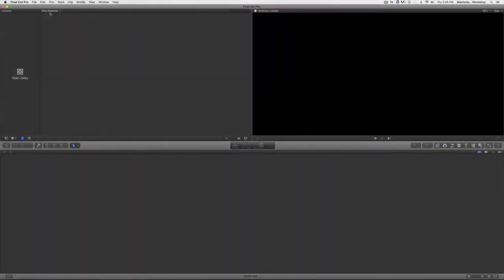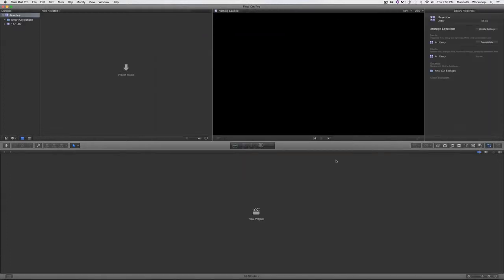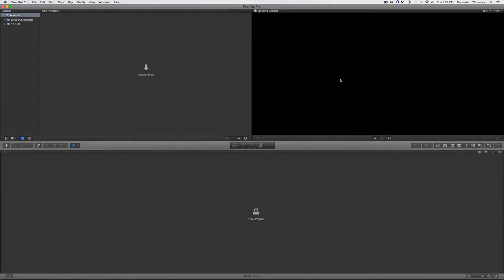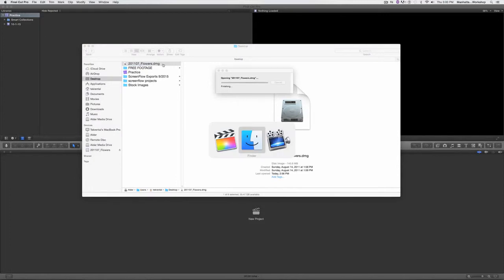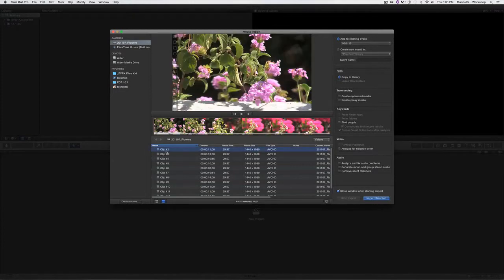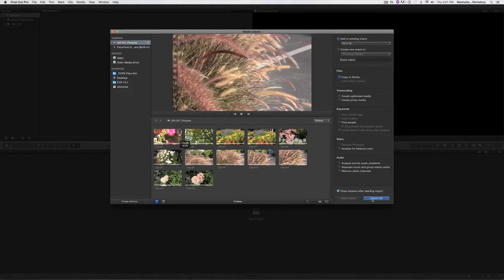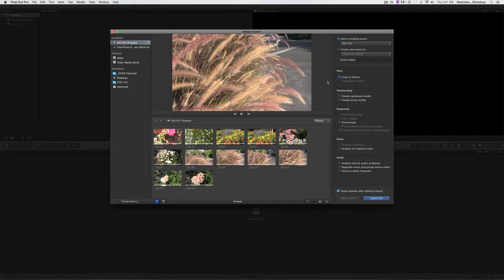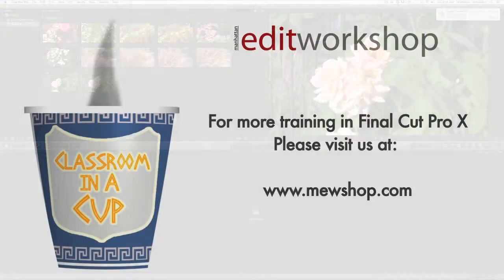How to Import Footage from a Card in Final Cut Pro X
Manhattan Edit Workshop Instructor Ari Feldman shows how to import footage from a card in the latest version of Apple's Final Cut Pro X.

Ari Feldman is a certified Adobe Premiere Pro & Apple Final Cut Pro instructor. He is originally from South Florida. He is a graduate of the University of Miami where he double majored in motion pictures and theatre arts. Ari is also a graduate of Manhattan Edit Workshop's Six Week Intensive workshop.

Since relocating to New York several years ago, he has been the editor and assistant editor of independent films, documentaries, television shows, and corporate videos. He was the assistant editor of the film, "Wedding Bros.," and has edited for Lifetime and the Princess Grace Foundation.

Most recently Ari edited the documentary "Shelter Island" and is currently editing his second feature-length documentary.